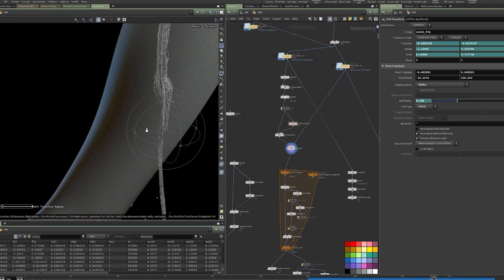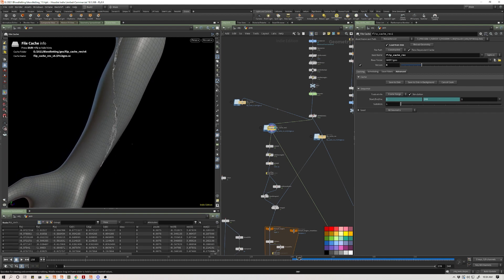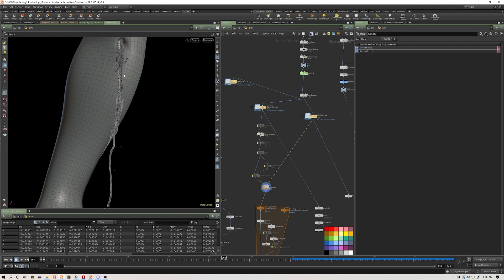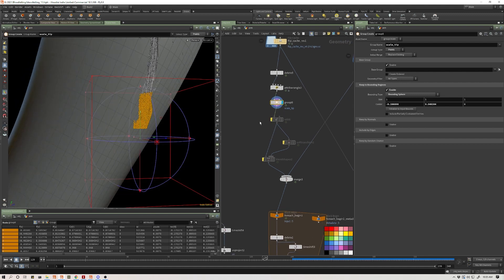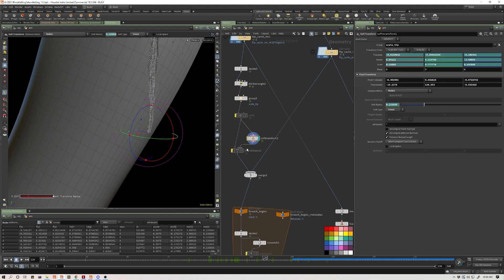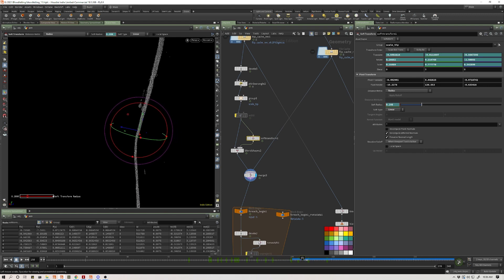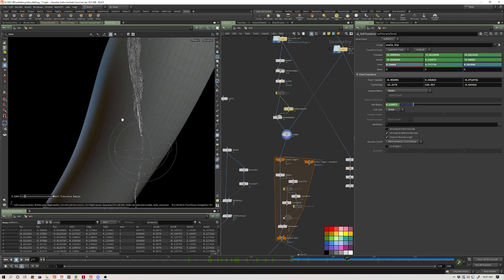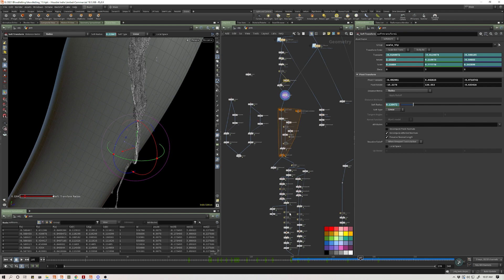Houdini Quick WIP Tip - Post FLIP Sim Tweaks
In this quick video, I show how I manipulate points from a FLIP simulation post sim to blend two sims into one before meshing. I delete by bounding volume, group by bounding volume and use the soft transform SOP with a falloff to refine my sim in a way that's totally unique to Houdini.